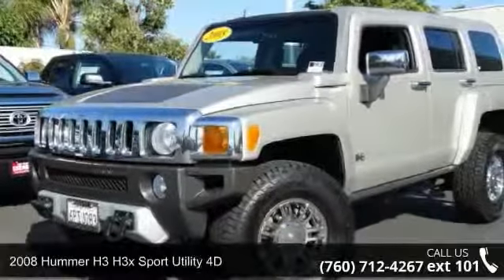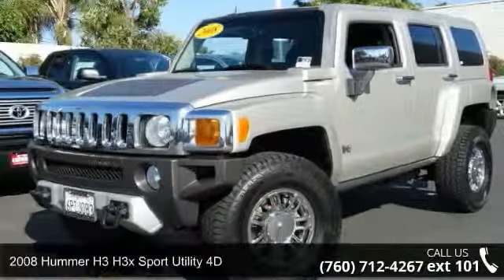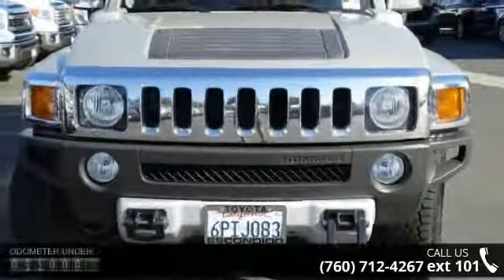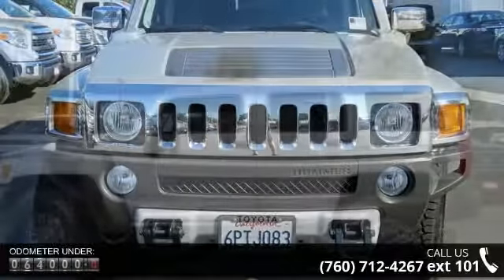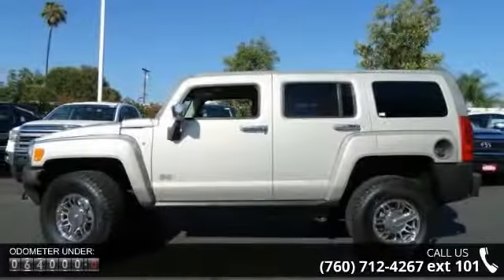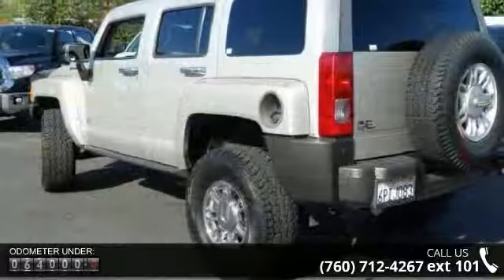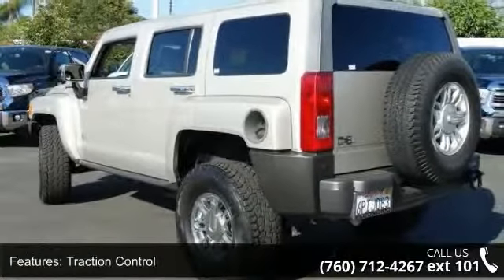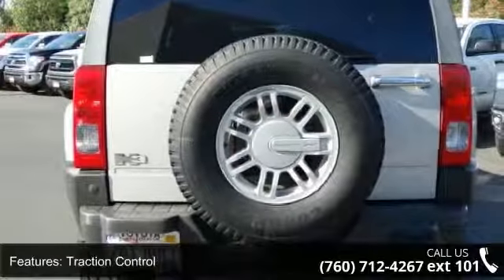2008 HUMMER H3 H3x Sport Utility 4D - Toyota and Scion of Escondido - Escondido, CA 92026